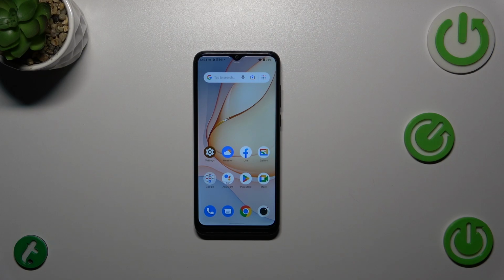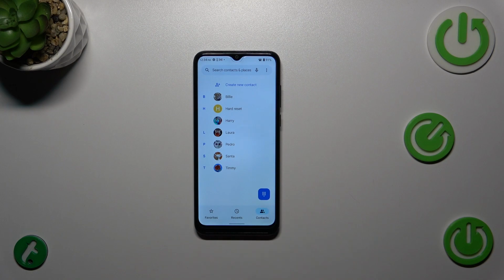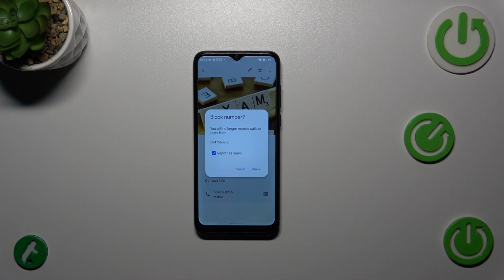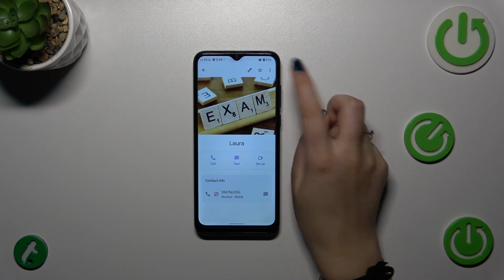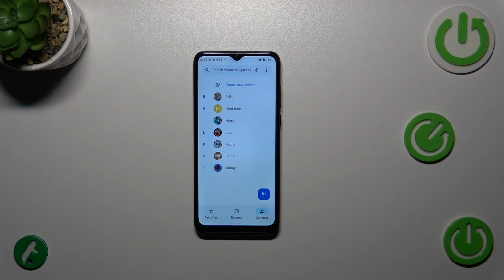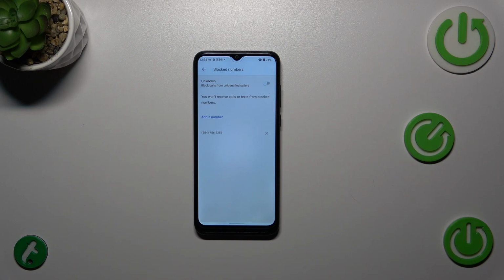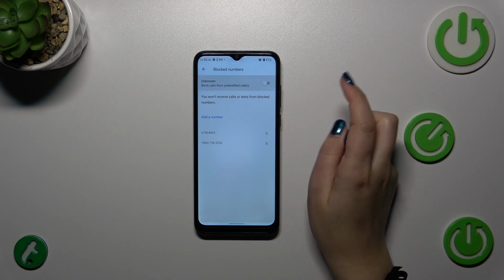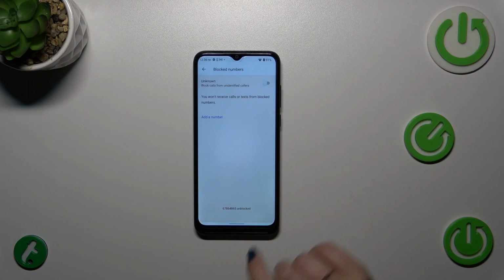How To Block Numbers In ZTE Blade A53 +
Take control of your incoming calls and messages by learning how to block numbers on the ZTE Blade A53+. Whether you want to stop unwanted calls or prevent spam texts, this video tutorial will guide you through the steps to effectively block specific numbers or contacts on your device. Join us as we explore the essential settings to help you enjoy a more peaceful and hassle-free mobile experience.

Why would I want to block numbers on my ZTE Blade A53+?
What types of numbers or contacts can I block using this feature?
How do I access the settings to block numbers on my device?
Can I block both calls and messages from the same number?